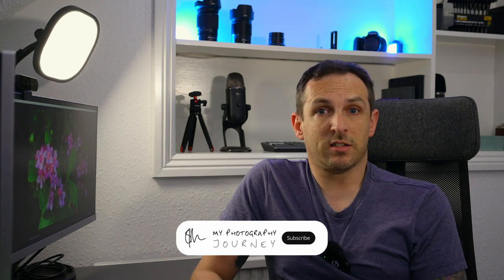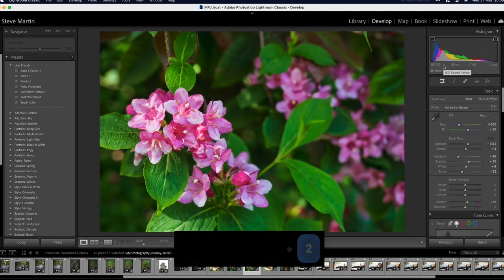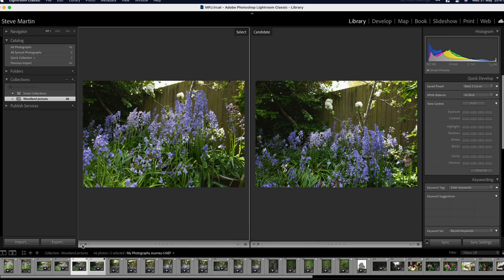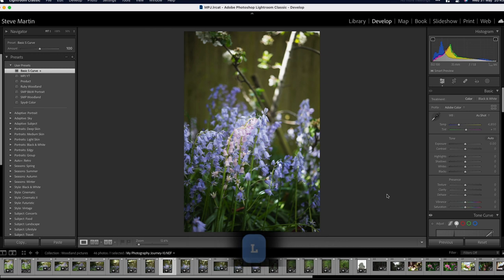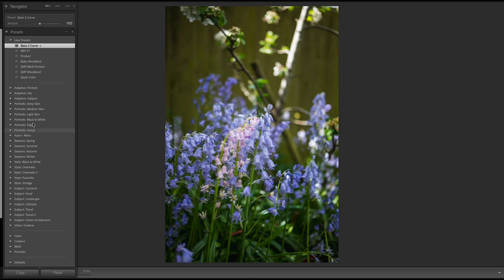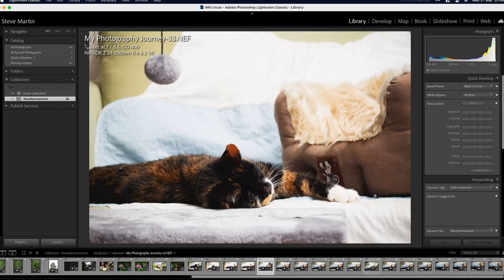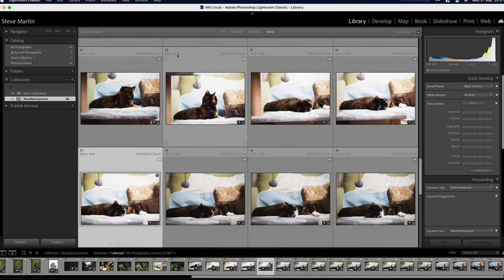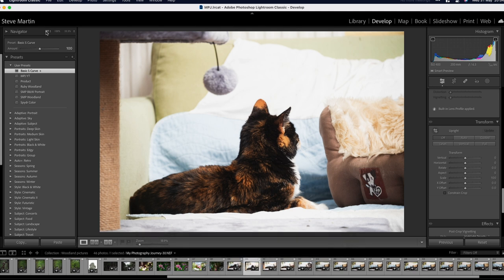Lightroom: Keyboard Shortcuts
Today we are going to carry on with our detailed look at Lightroom Classic, lets look at some of the most useful keyboard shortcuts

00:00 Introduction
01:37 Workflow Basics
02:30 Library Navigation
04:26 Customised Viewing
07:10 Aligning and Zooming

Hi! I'm Steve, I am a keen amateur photographer. I am trying to learn as much as I can to make my photography the best it can be. I work full time in the medical devices industry. Teaching something really helps me to understand it and to learn more myself so that's what I'll be doing here!

Cameras
The Nikon Z5:

My Camera: Nikon Z5 and kit lens

Lenses
My Fave Lens: Nikon 35mm f/1.8

Accessories
SD Cards

Battery Case:

SOUND:
Rodecaster Pro 2:

LIGHTS:
ELGATO Key Light Air:

SATECHI Type-C Stand & Hub with SSD Enclosure

WD Blue 2TB M.2 SATA SSD